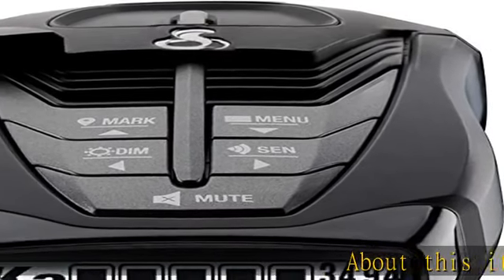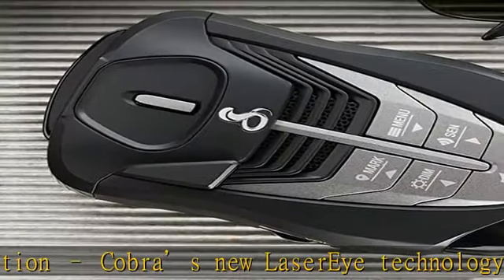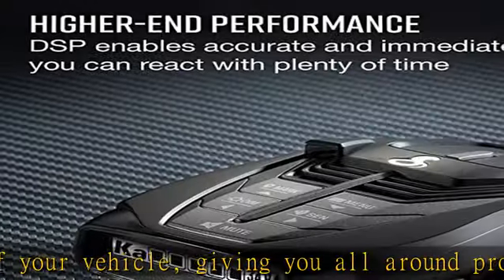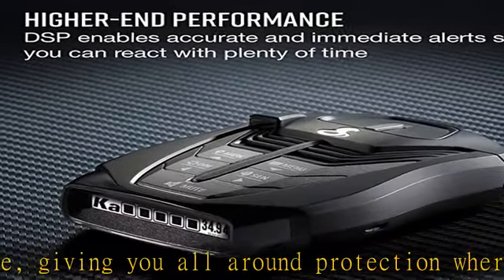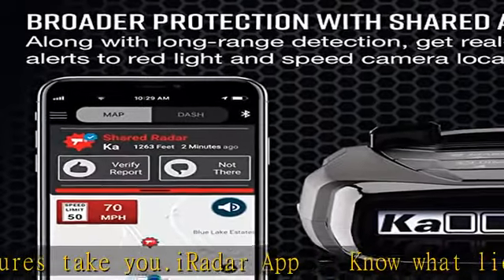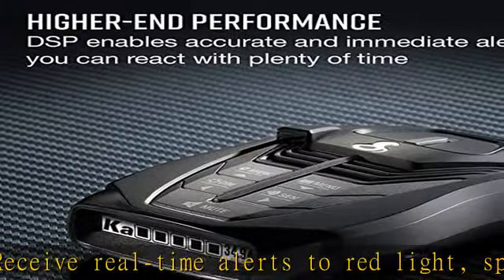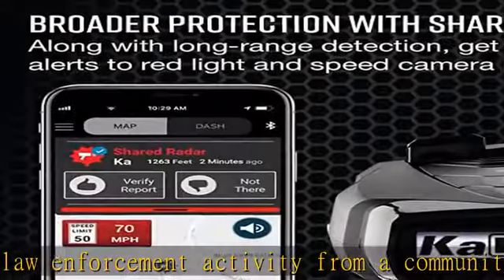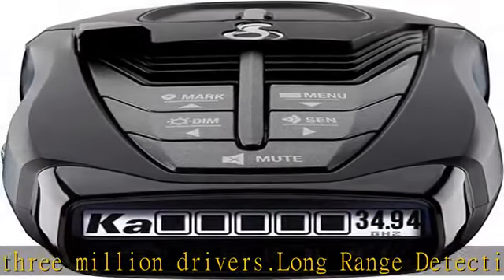Cobra RAD 480i Laser Radar Detector – Long Range Detection, Bluetooth, iRadar App, LaserEye Front a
Cobra RAD 480i Laser Radar Detector – Long Range Detection, Bluetooth, iRadar App, LaserEye Front and Rear Detection, Next Gen IVT Filtering, Black